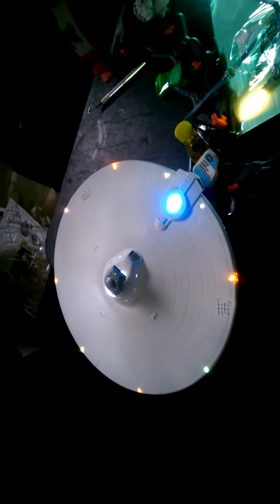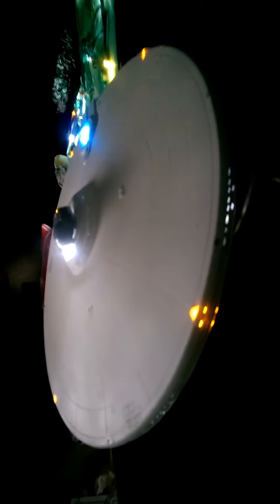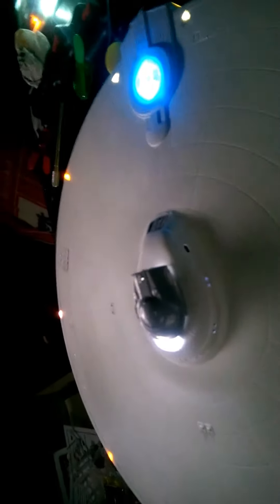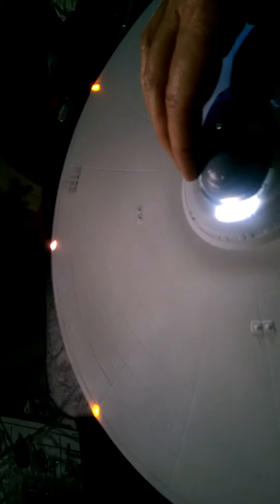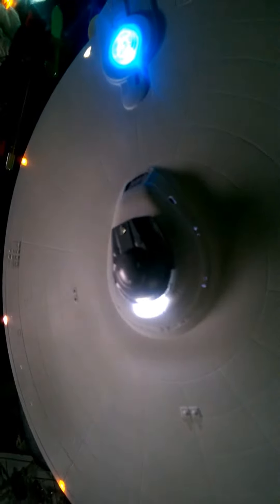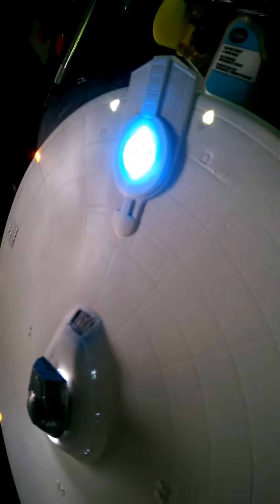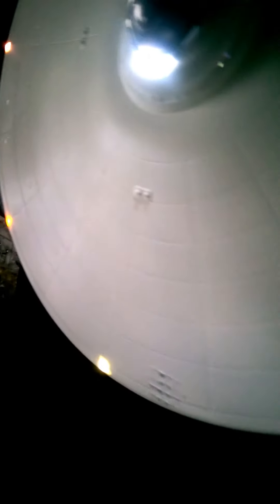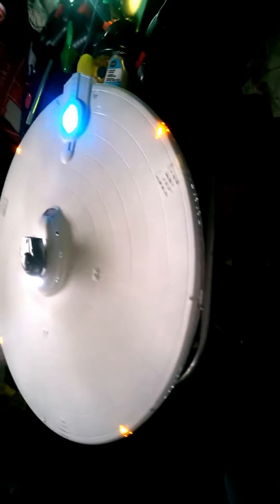Copy of More Light blocking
Got the strobe on the bridge light blocking, next is wet sanding, one more coat of paint then clear coat followed by aztec decals.